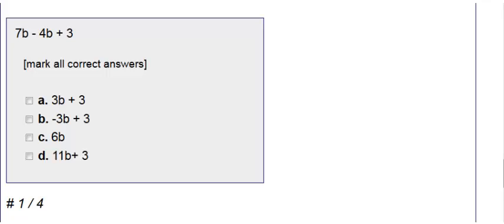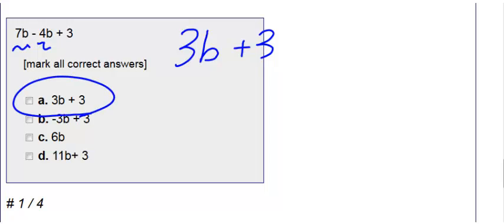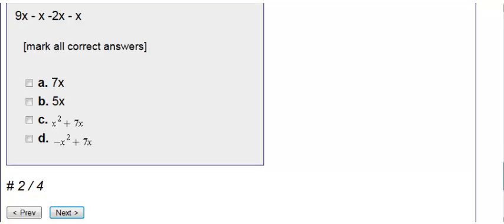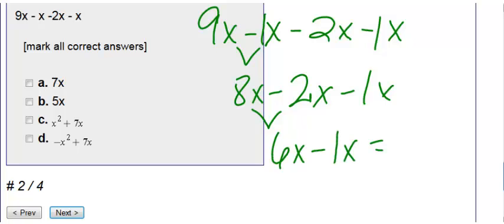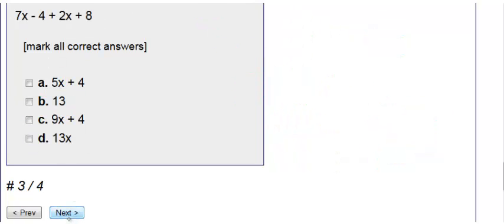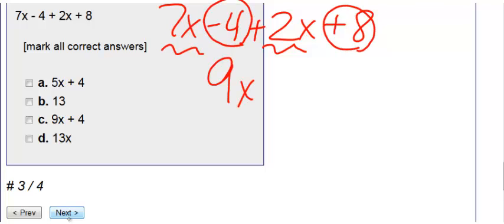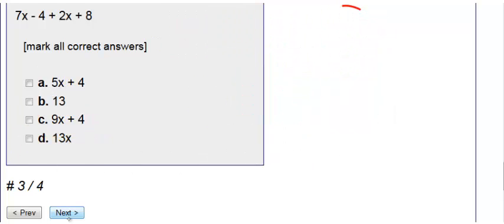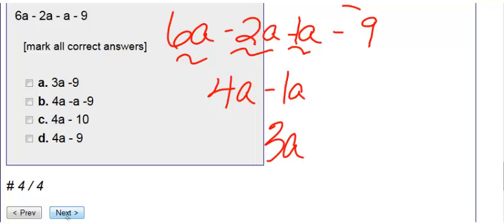Simplifying Alg Exp- Now You Try- Combining Like Terms